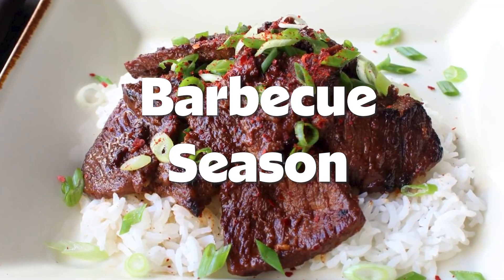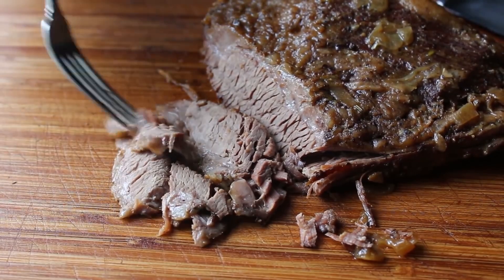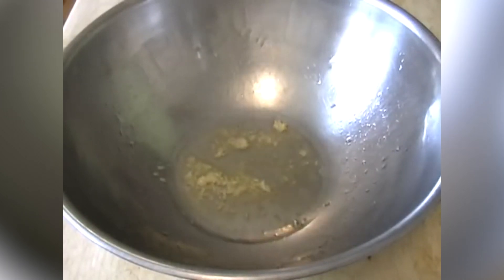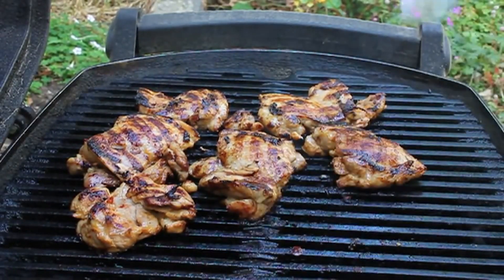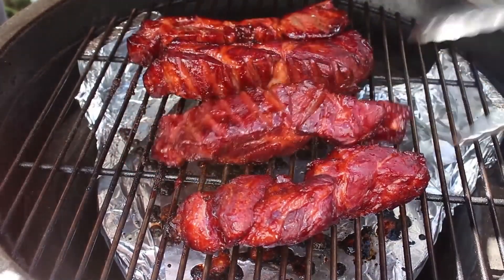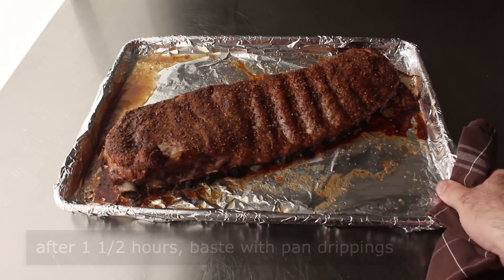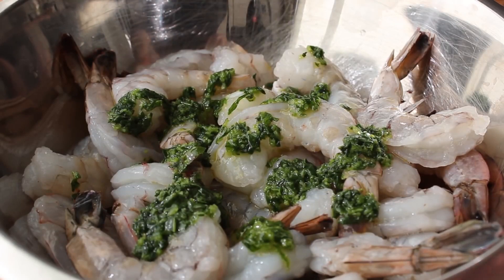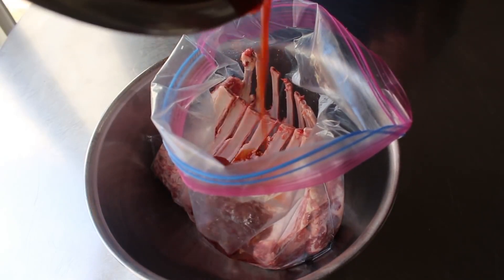10 Barbecue Recipes to Make the Most of Summer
Hello Food Wishers! Chef John’s Corporate Overlords here with 10 barbecue recipes to fill you up this summer! From Pulled Pork to Beef Brisket to Barbecue Chicken, Chef John will show you how to make all your barbecue favorites. Go international with Chinese Barbecue Pork and Korean Barbecued Rack of Lamb, or keep it all-American with Beerbecue Beef Flank Steak. No matter oven, smoker, or grill, Chef John has the perfect barbecue recipe for you!

00:00 Easy Baked Beef Brisket
08:45 Pulled Pork Shoulder Barbecue
12:38 Barbecue Chicken
16:14 Rusty Chicken
21:07 Chinese Barbecue Pork (Char Siu)
29:44 Salt & Pepper Spare Ribs
36:15 Grilled Garlic & Herb Shrimp
43:30 Korean Barbecued Rack of Lamb
51:34 Bulgogi Beef Recipe
59:05 Beerbecue Beef Flank Steak